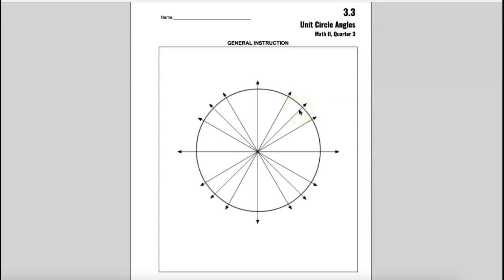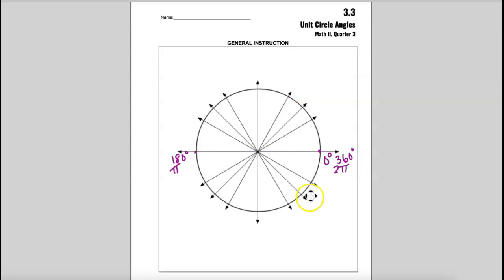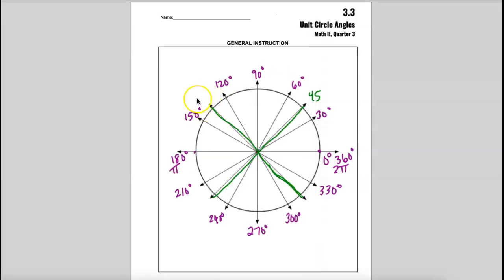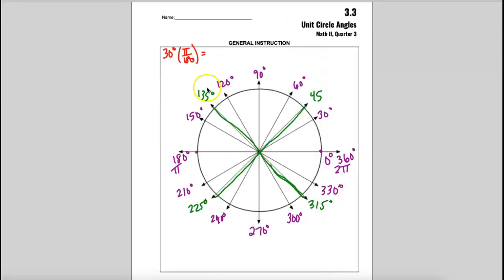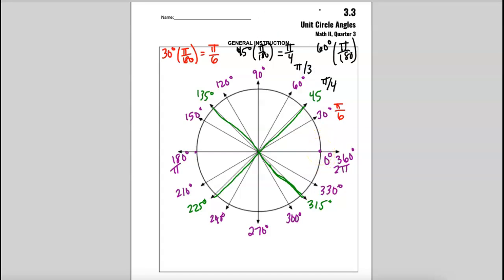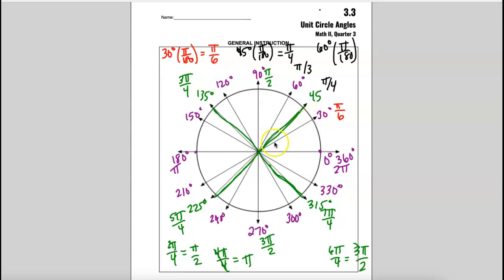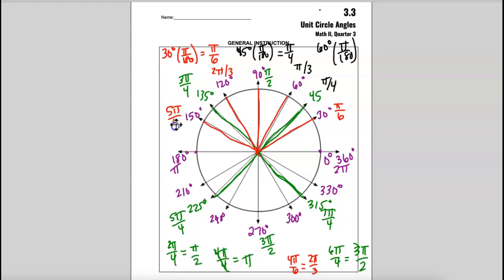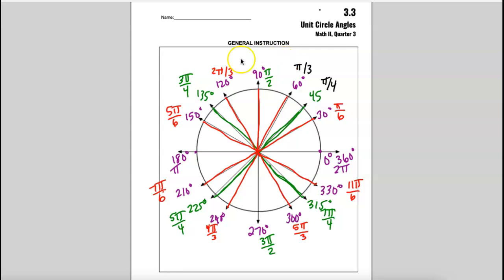M2Q3 3.3 (General)